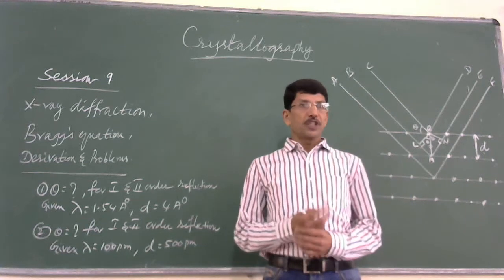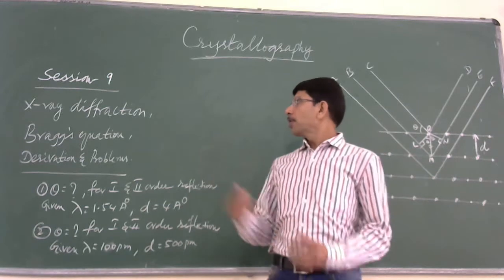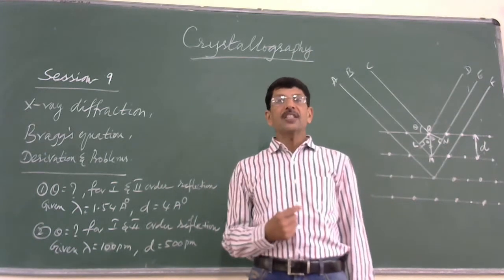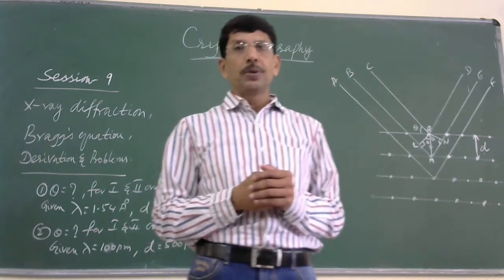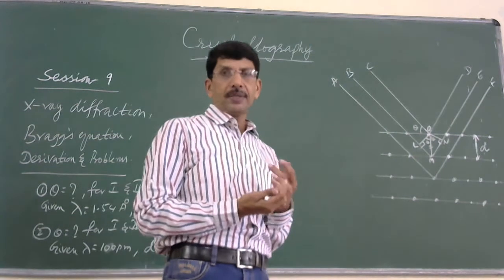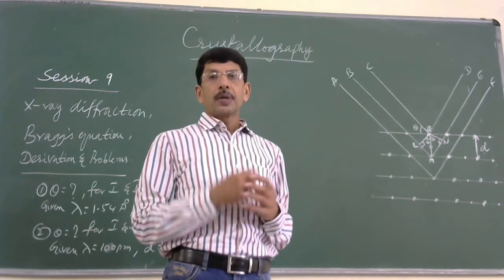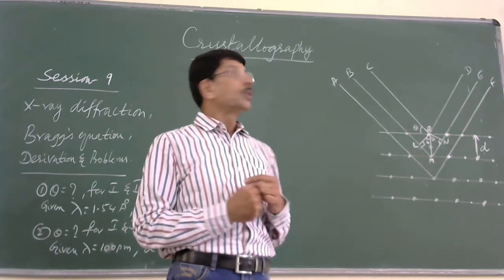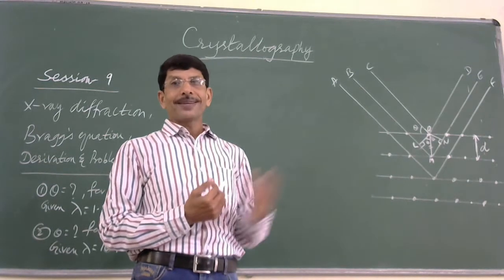Crystallography L9 by K.Madhusudhana Reddy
In this video, derivation of Bragg's law is explained.